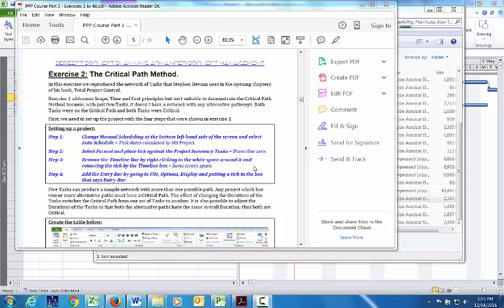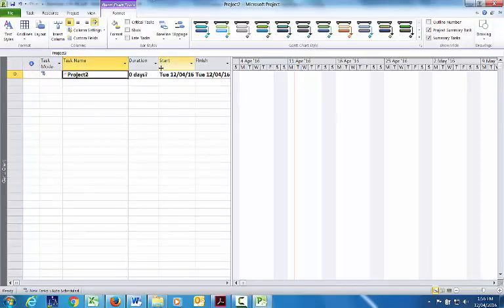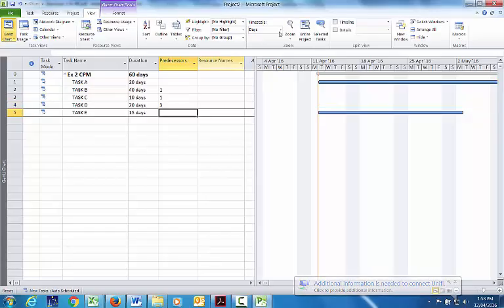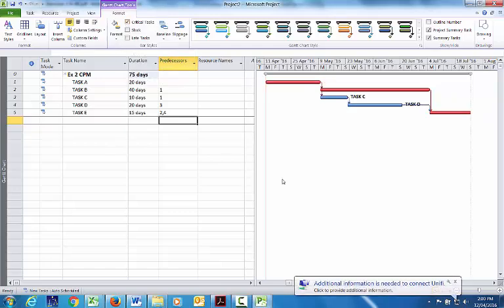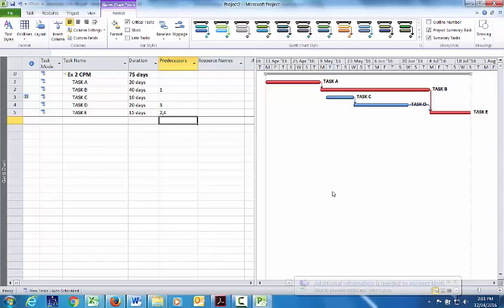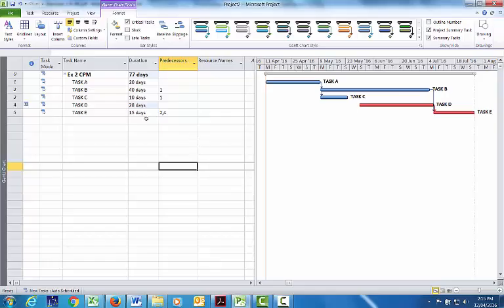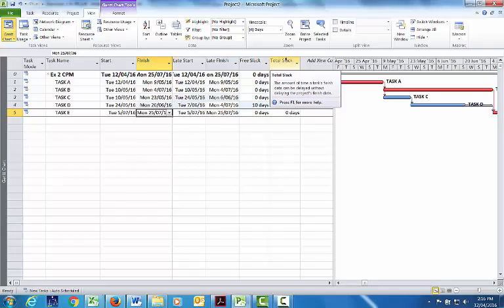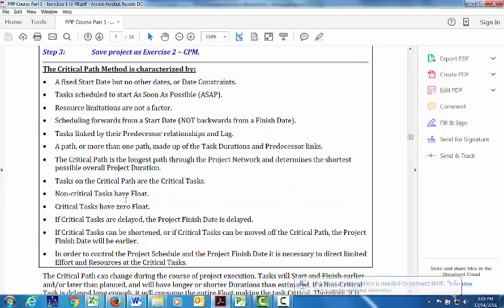Ex 2 Critical Path